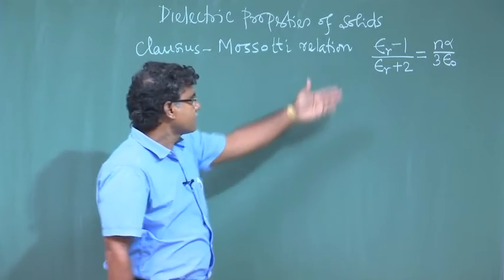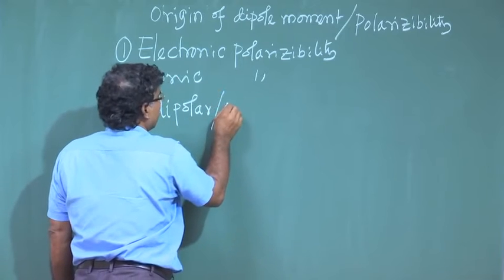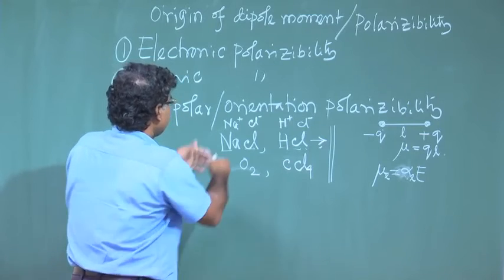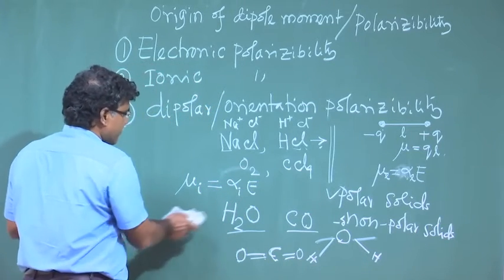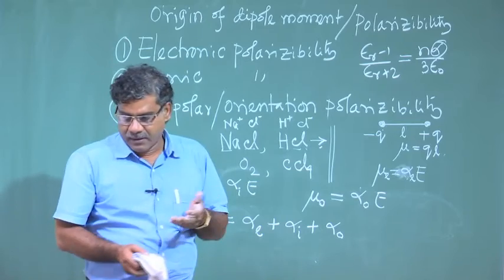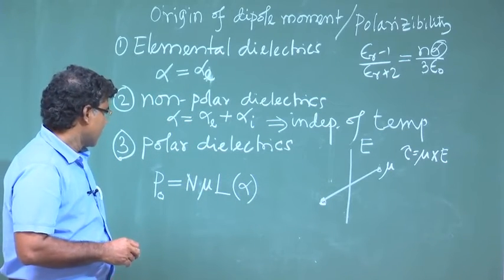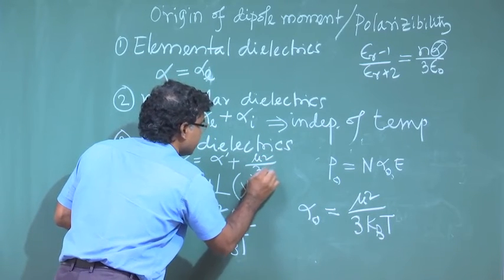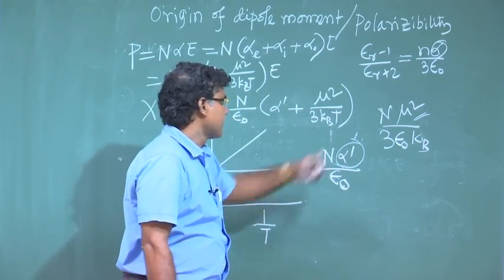Lecture 74 : Dielectric Property of Solid (Contd.)